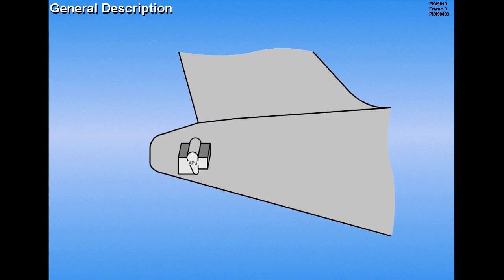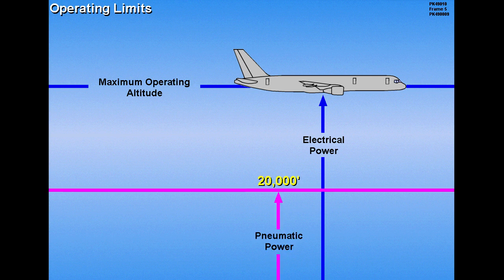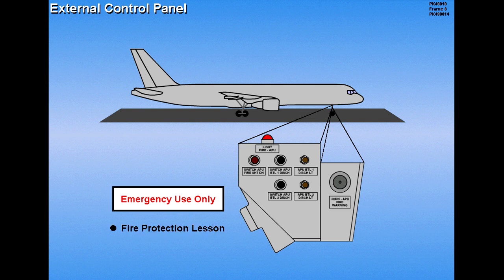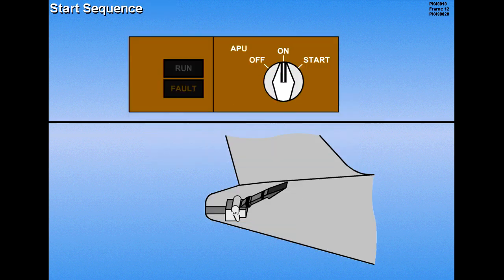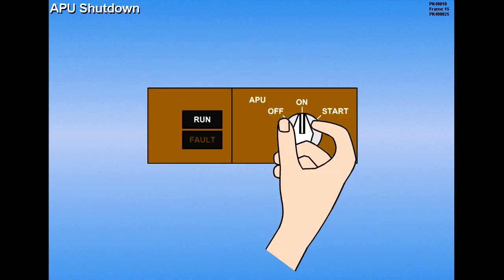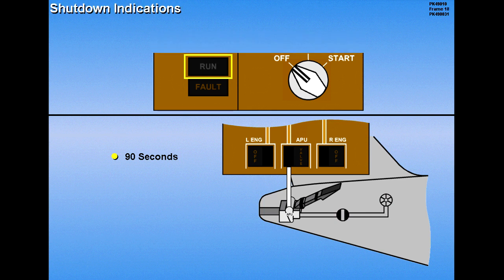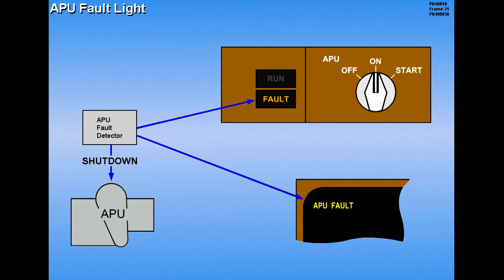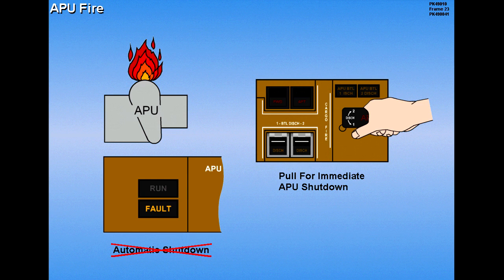02 Auxiliary Power Unit